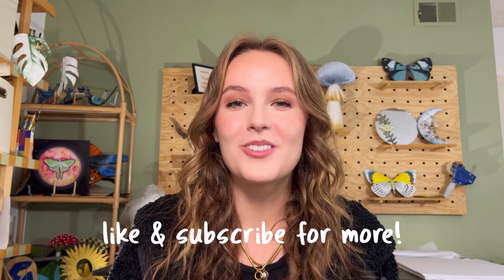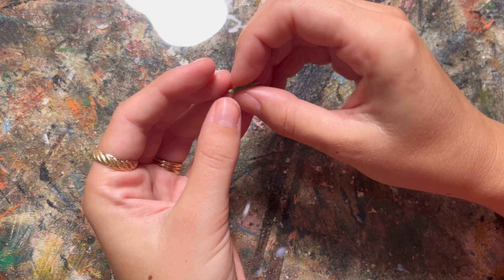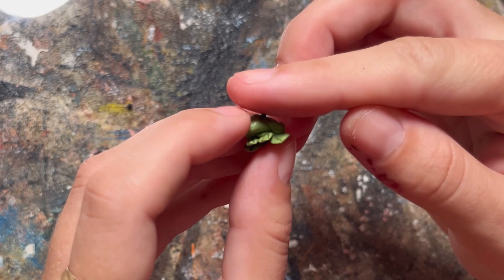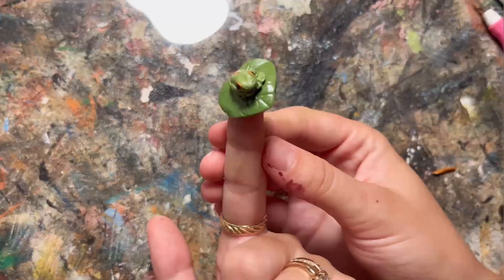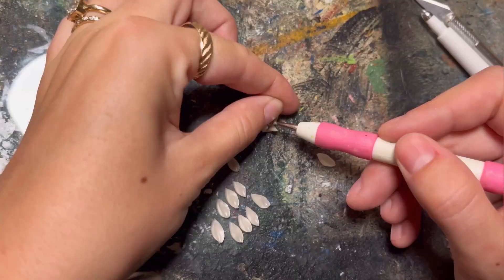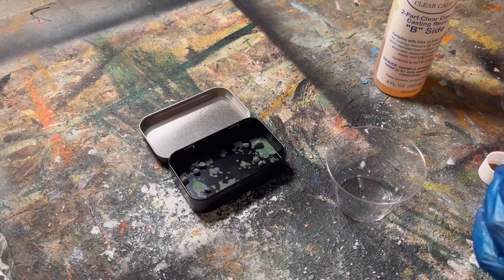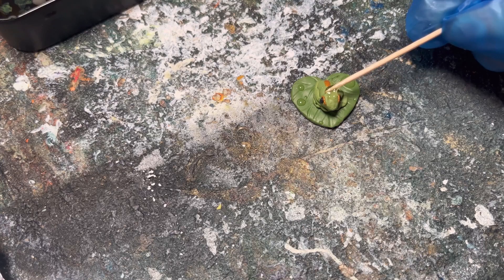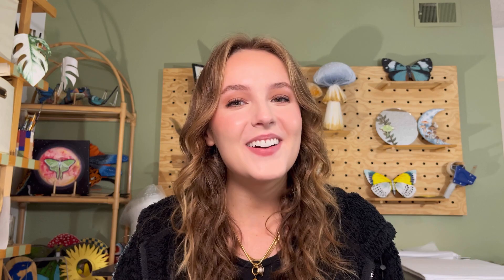Polymer Clay Frog Pond Tin (step by step tutorial!)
In this video, I'll be showing you how I made this adorable polymer clay frog pond tin, complete with lily pads and a water lily.

Green Polymer Clay
White Polymer Clay
Black Polymer Clay
Gold Polymer Clay
Translucent Polymer Clay
E6000 glue